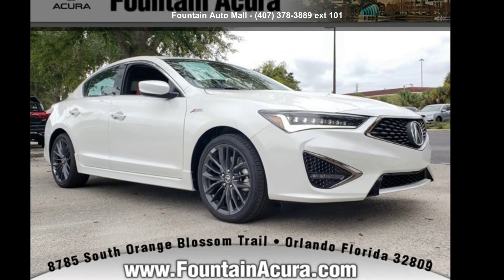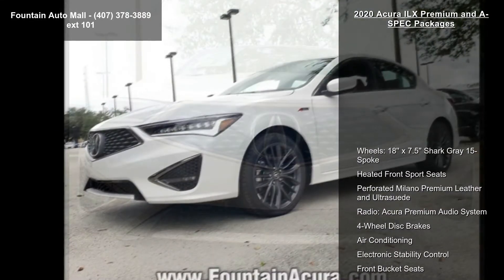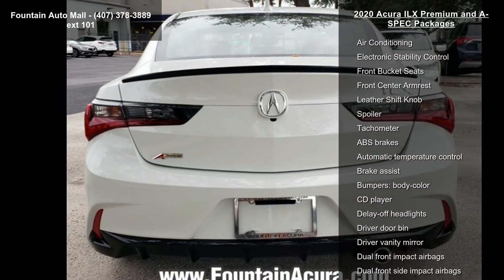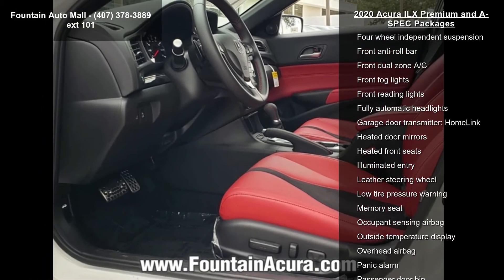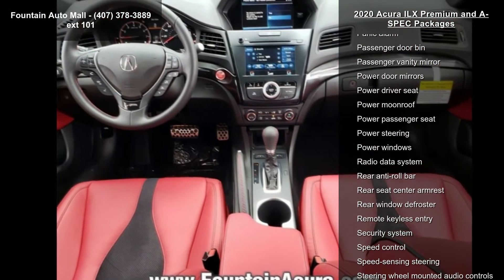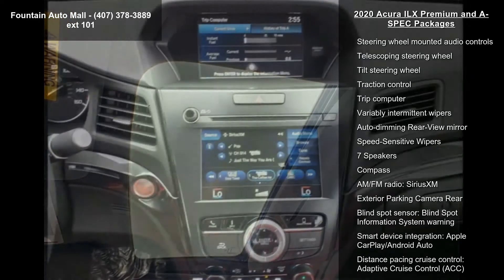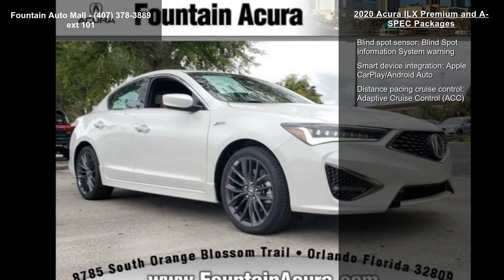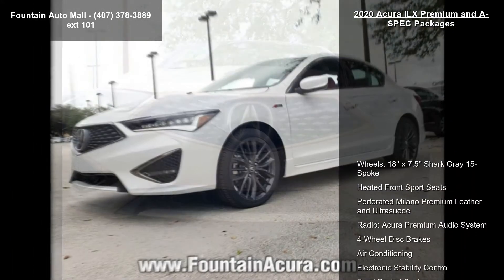2020 Acura ILX Premium and A-SPEC Packages